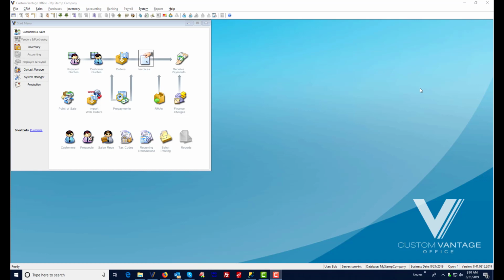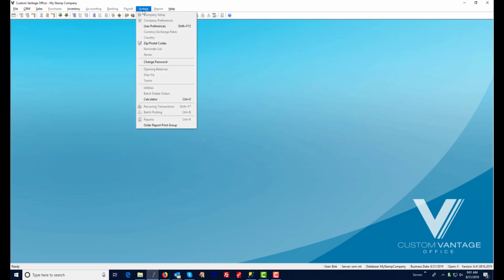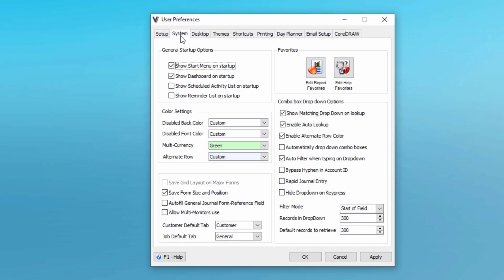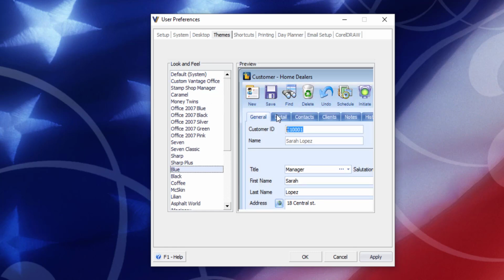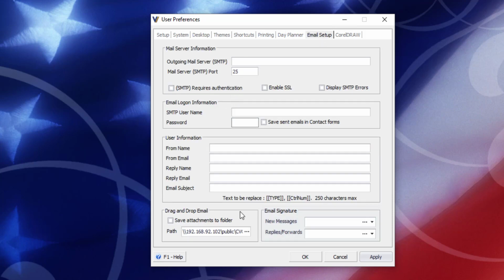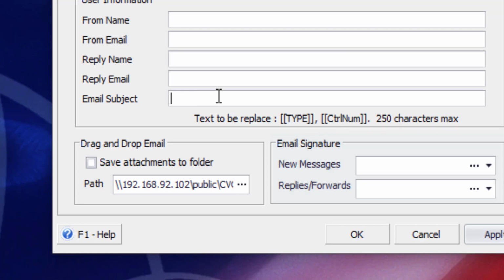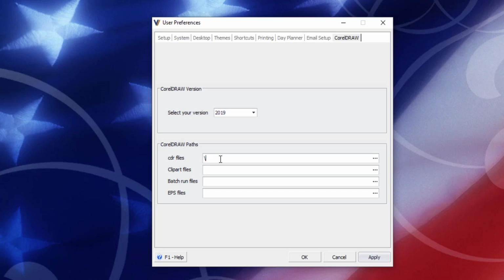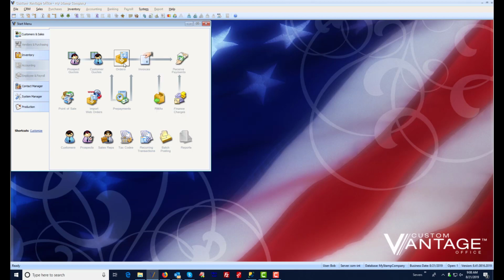CVO User Preferences Part 1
User preferences in Custom Vantage Office